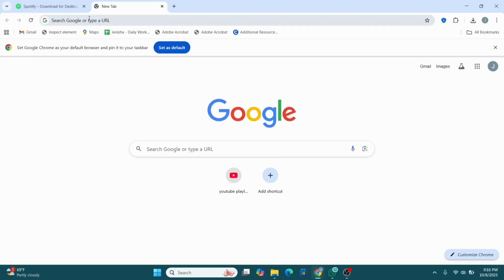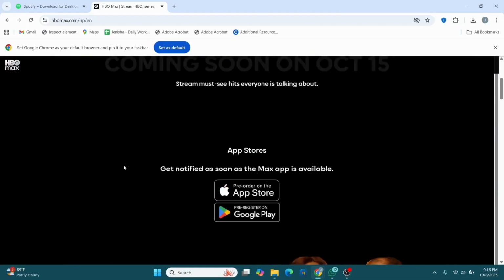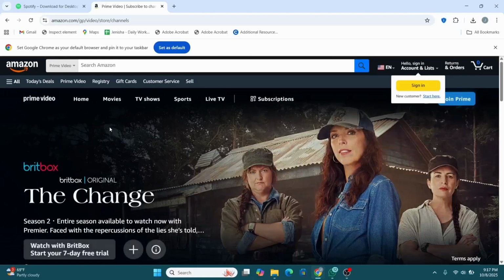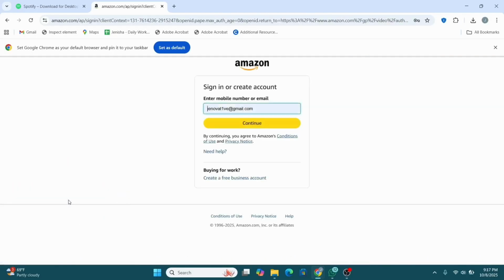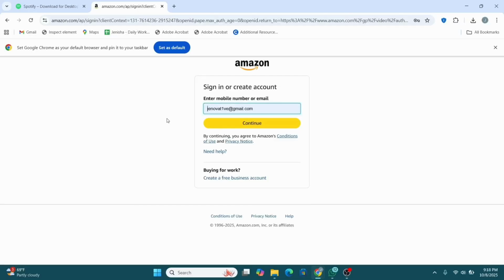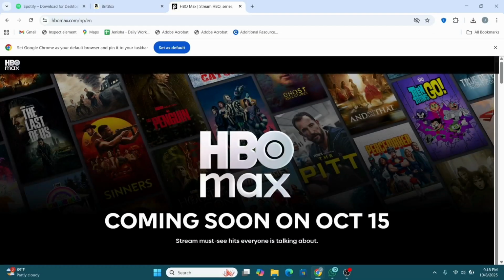How to Sign Up for a HBO Max Free Trial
Want to sign up for a HBO Max free trial to explore all the shows and movies it offers? This video will guide you through the steps on how to sign up for a Max free trial quickly and easily. Whether you're asking, "How do I get a Max free trial?" or need help with the sign-up process, this tutorial has you covered. Learn the steps to create your Max account, start your free trial, and enjoy premium content today. Watch now to see how you can sign up for a Max free trial today!

Timestamps:
00:00 How to Sign Up for a Max Free Trial
00:10 How Do I Get a Max Free Trial?